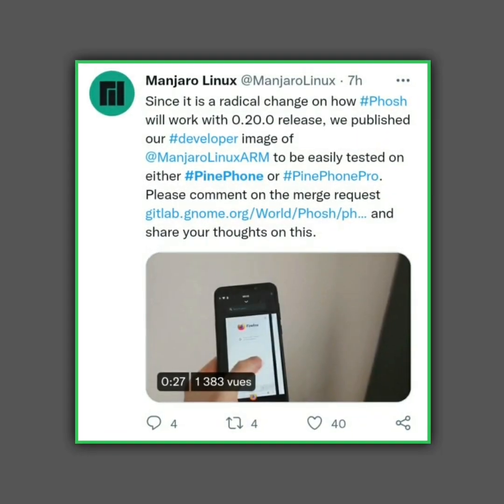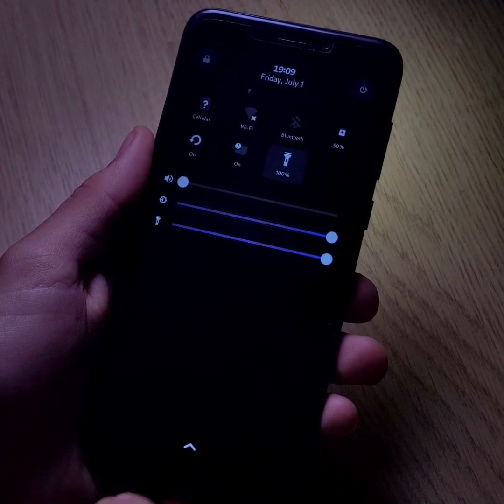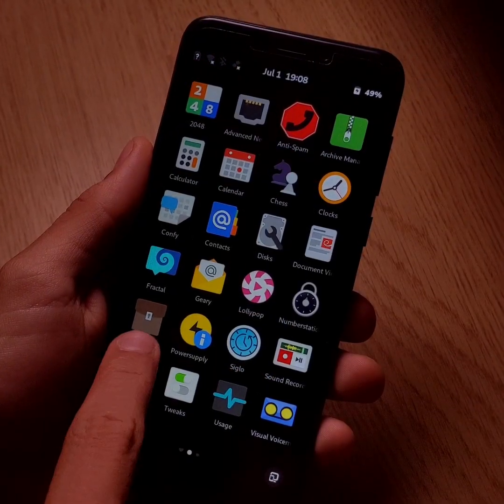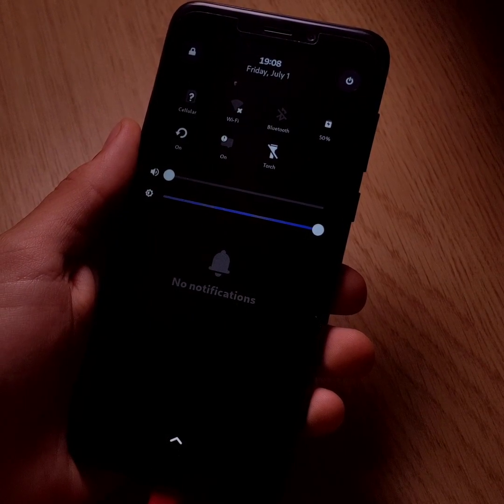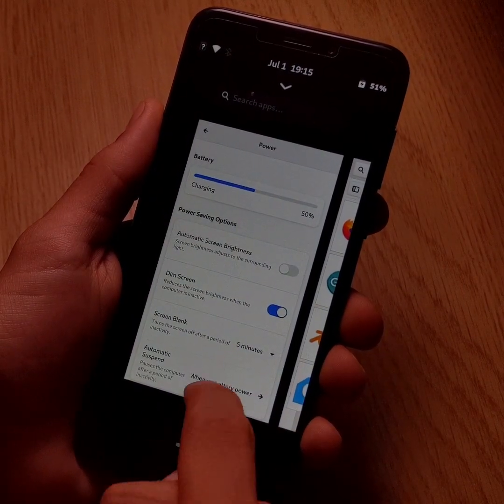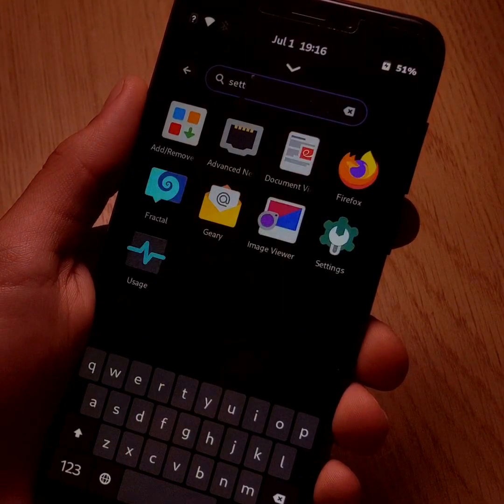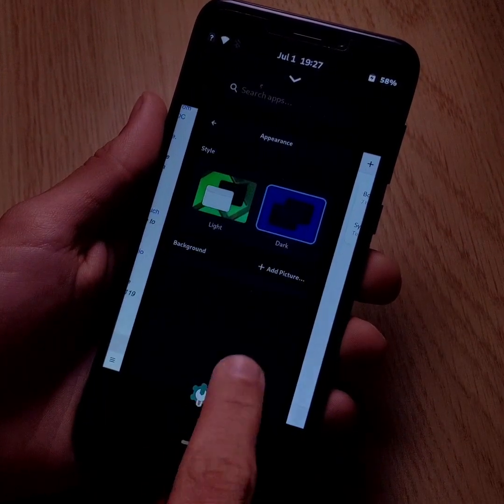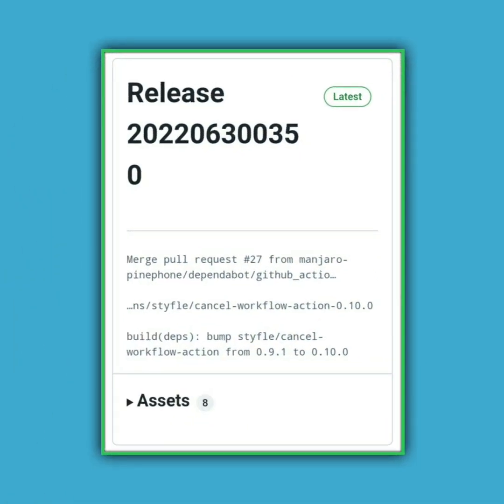PinePhone - Manjaro Phosh (0.20): What's new?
In this video, I'll present you the novelties that have been introduced with Manjaro Phosh (dev) (0.20.0).

00:00 - Intro
00:15 - Flashlight on lockscreen
00:33 - New App Drawer
01:14 - Status bar improvements
01:37 - App switcher improvements
02:26 - Informations
02:39 - Dark Mode
03:02 - More "rounded" UI
03:17 - Conclusion